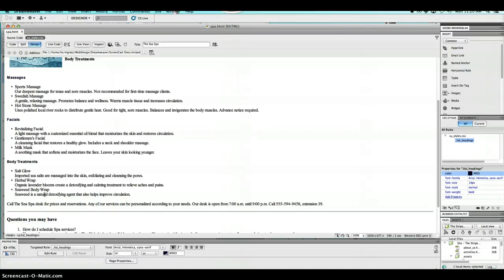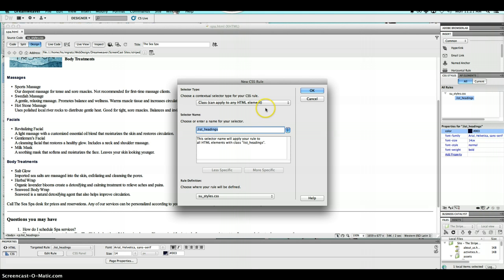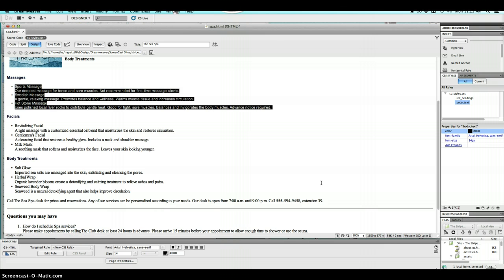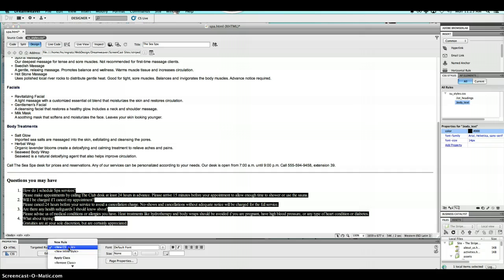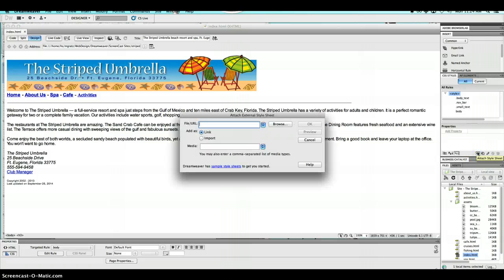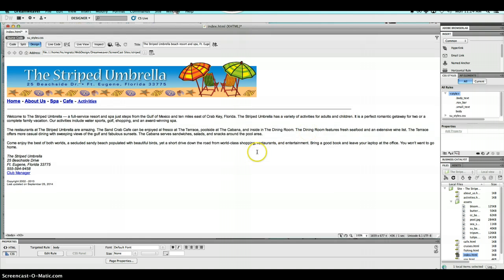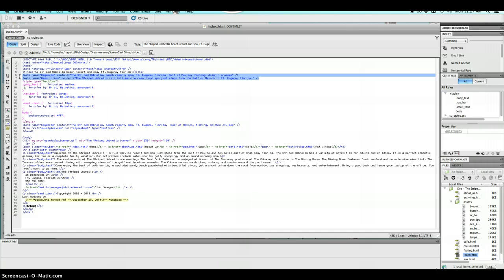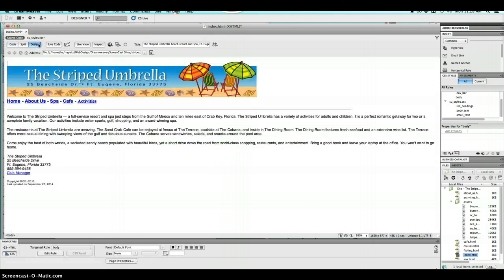Chapter 3 Lesson part 2